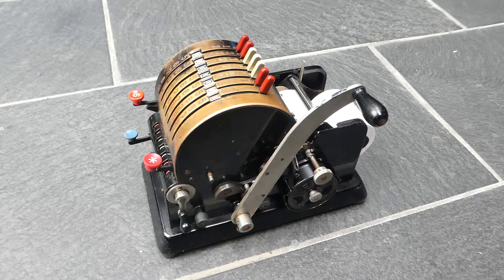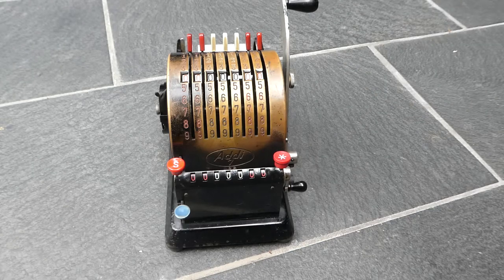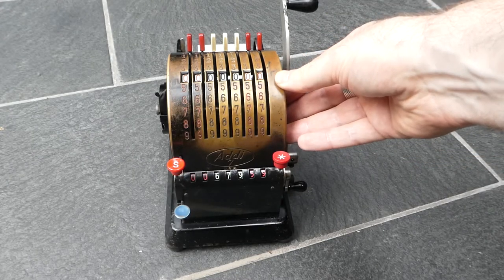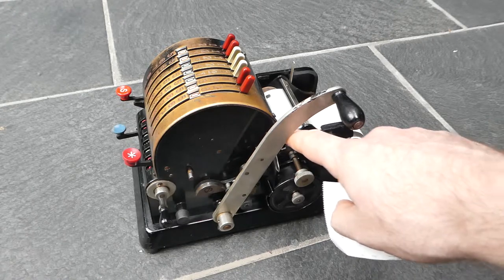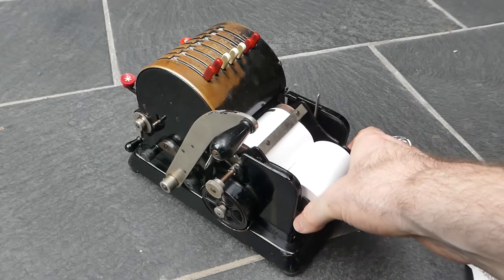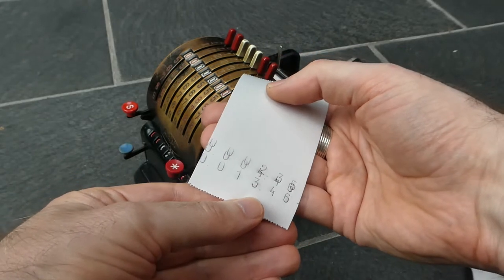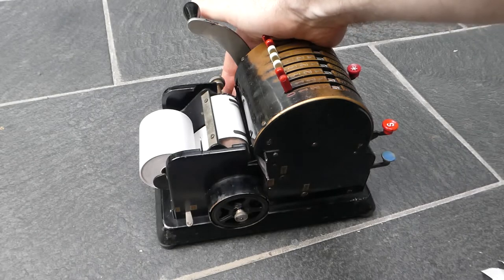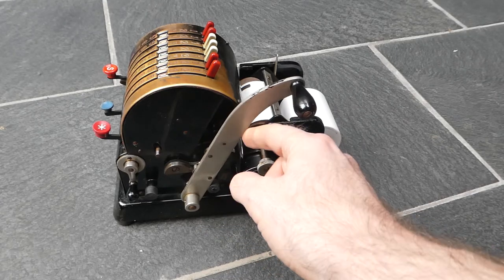Rare Lipsia Addi 7 adding machine with printing mechanism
The Lipsia Addi 7 was released in 1930, but this variant with a printing mechanism was not success and is therefore quite rare. After the second world war Lipsia was merged with Triumphator, and the Addi 7 was given a makeover and released as the Triumphator KA.